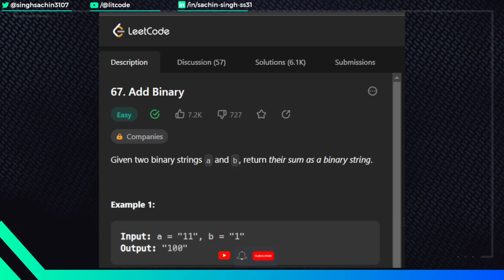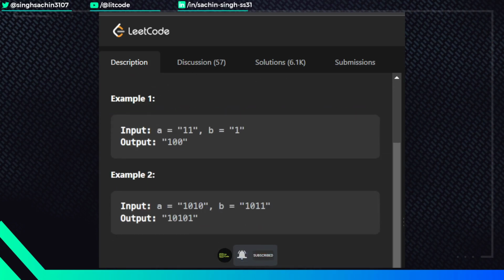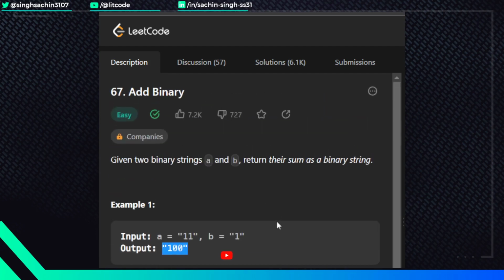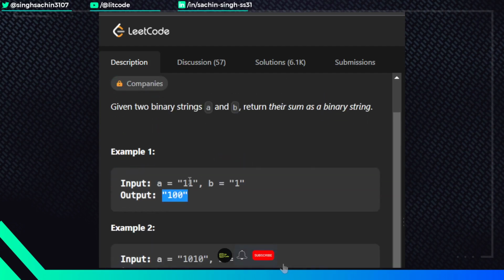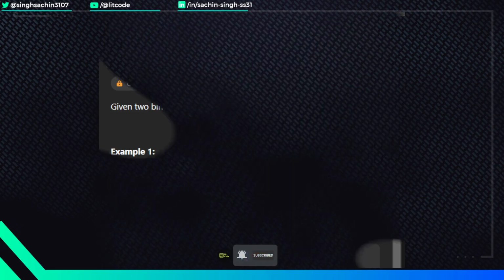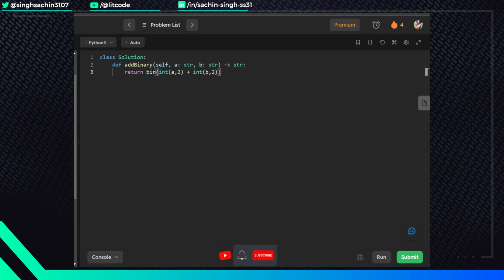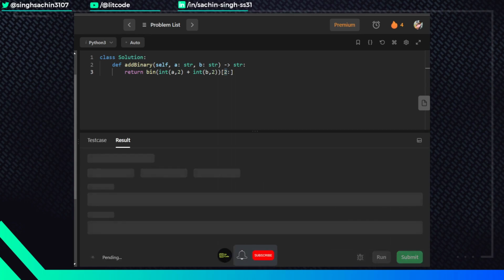Add Binary - Leetcode 67 - Easy Problem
Leetcode 67. Add Binary - Python Solution

Problem Statement
Given two binary strings a and b, return their sum as a binary string.